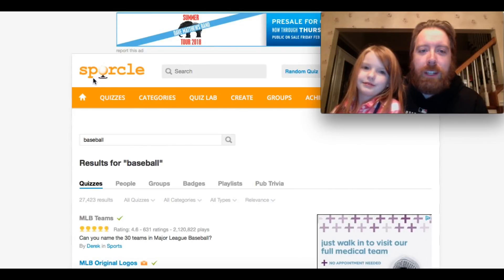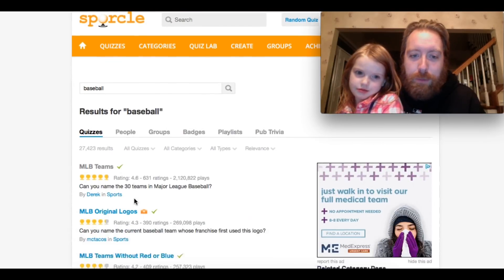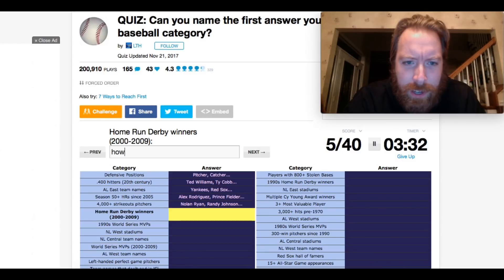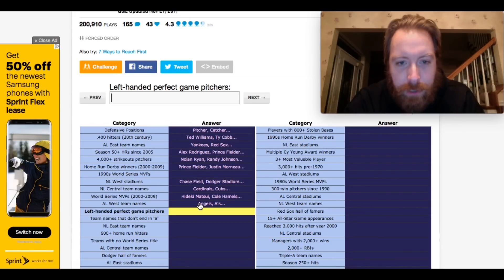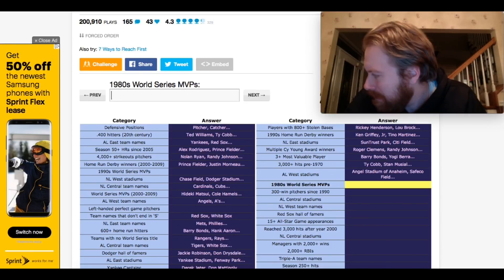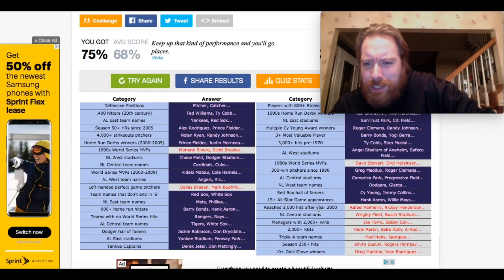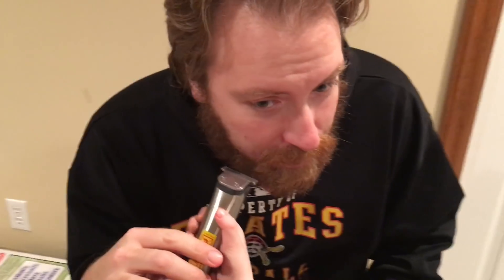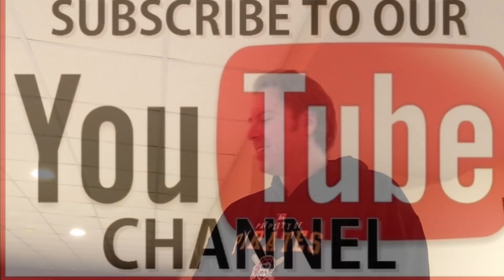I BET MY BEARD ON A BASEBALL TRIVIA SPORCLE QUIZ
My wife hates my beard so we made a bet. She picked a sporcle quiz and if I got a 90% or better I could keep it. If I lose, it gets shaved off immediately.